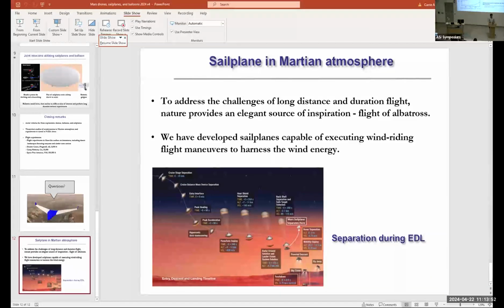UASI Symposium 2024 Haeun Chung NOX: All-Sky Far-Ultraviolet background mapping with a SmallSat/Cube